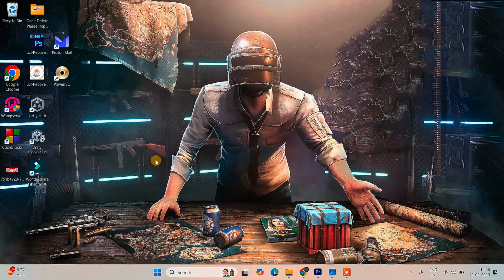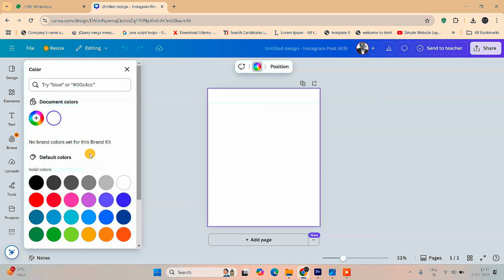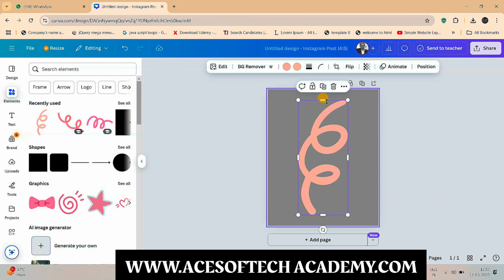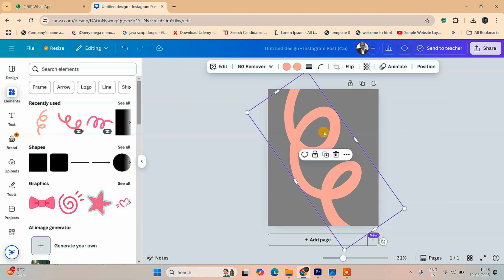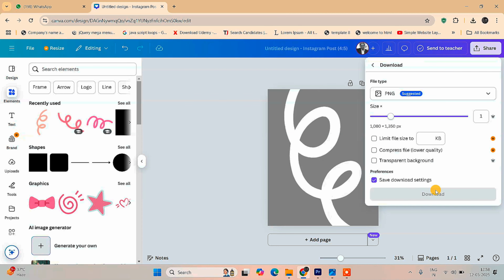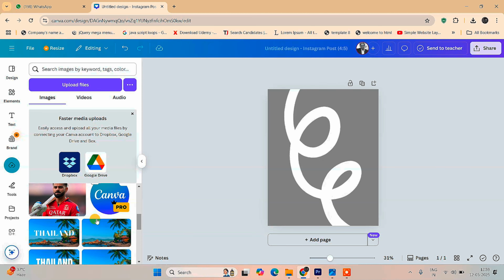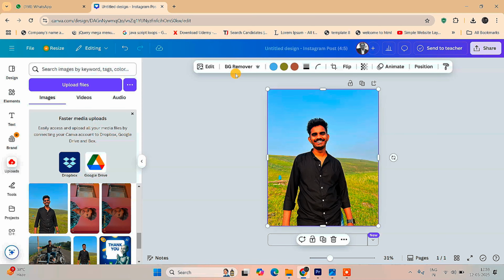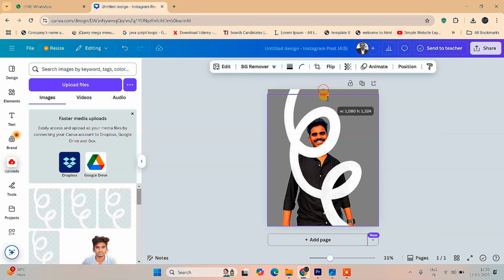How to Create Instagram Posts in Canva (EASY & FAST) | Canva Tutorial for Beginners | Tutorial Rays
Want to design eye-catching Instagram posts in just minutes? 💡 In this easy Canva tutorial, we’ll walk you through step-by-step on how to create stunning Instagram content — even if you’re a complete beginner!

🚀 What you'll learn in this video:
✔️ How to use Canva's pre-made Instagram templates
✔️ Adding text, images, and elements
✔️ Customizing fonts, colors, and layouts
✔️ Exporting and downloading your design
✔️ Pro tips for creating scroll-stopping posts

Whether you're a content creator, business owner, or just starting your design journey, this video is for YOU! 💪